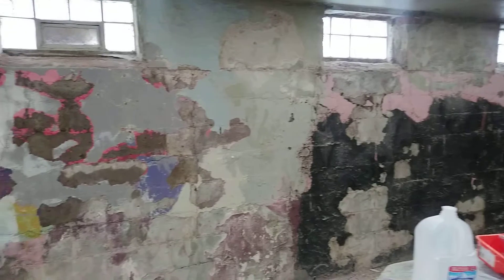Video aftr scraping. Bfr cement work